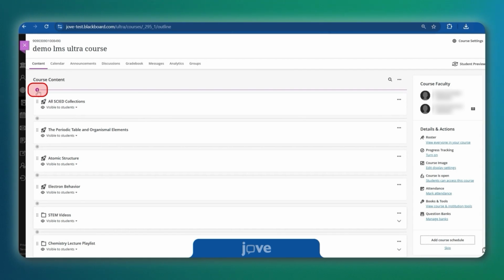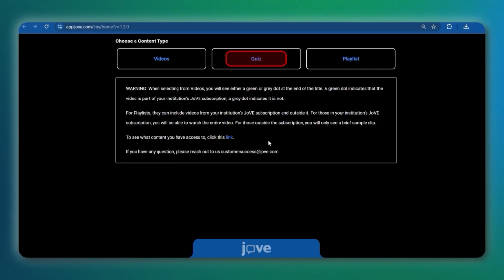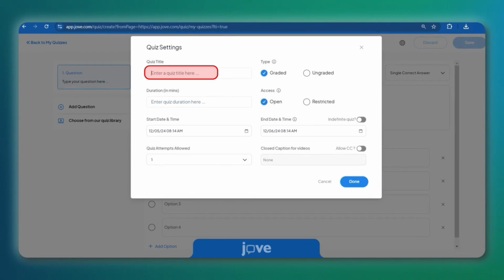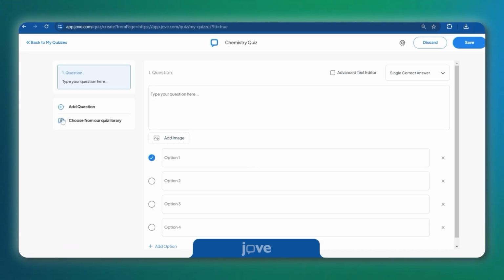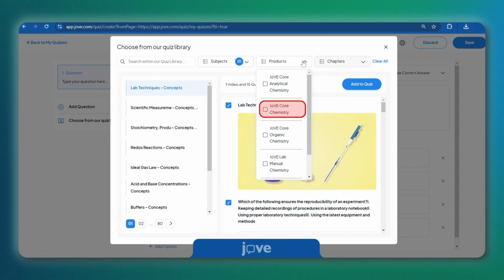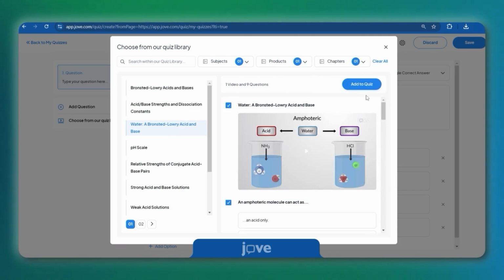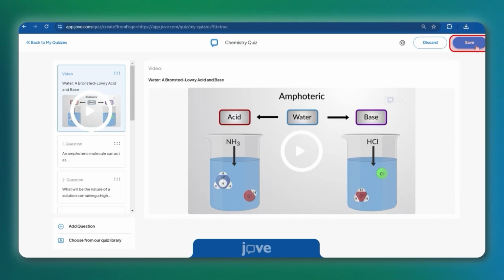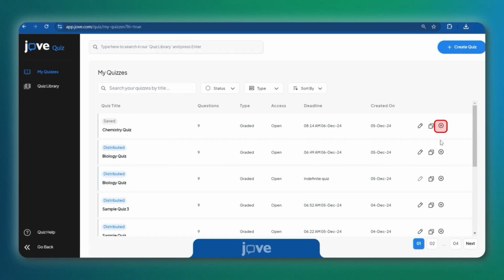Tutorial: How to use the JoVE LTI tool to add a Quiz in Blackboard Ultra